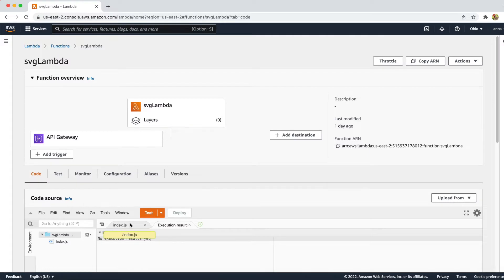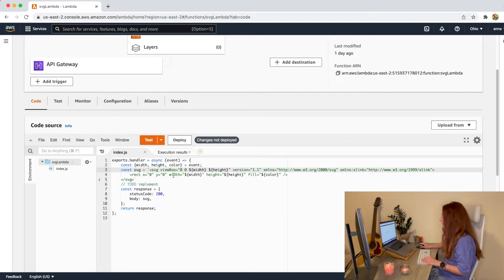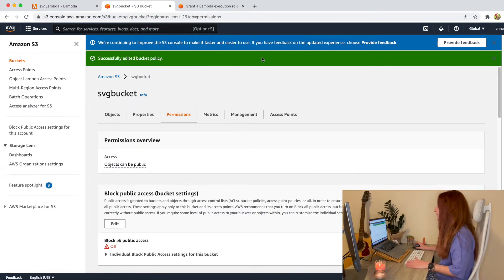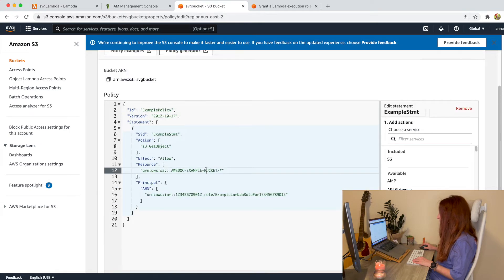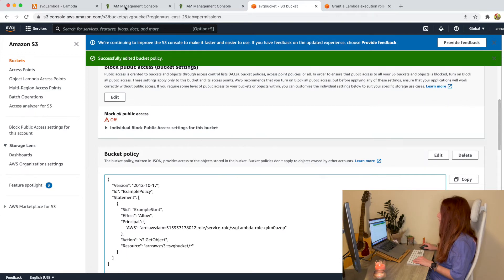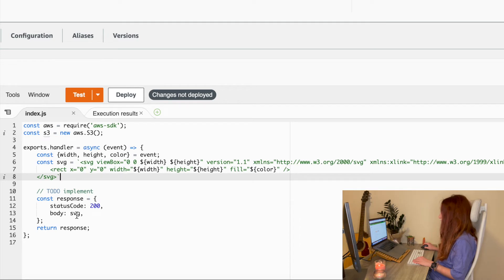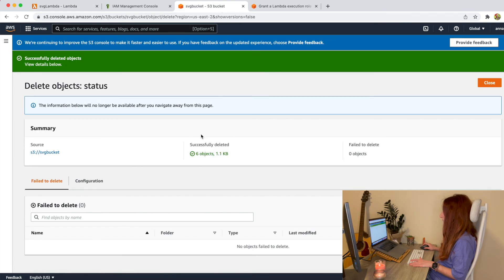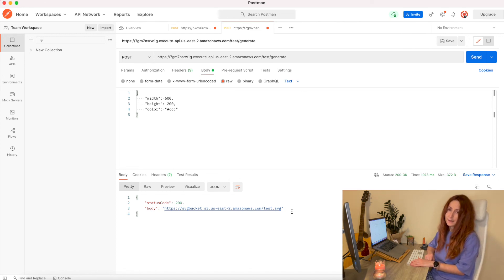How to save a file from AWS Lambda to S3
Inn this video I will show how to save SVG as a file to S3 bucked and return the link to the file with API Gateway

Set permission for Lambda and S3